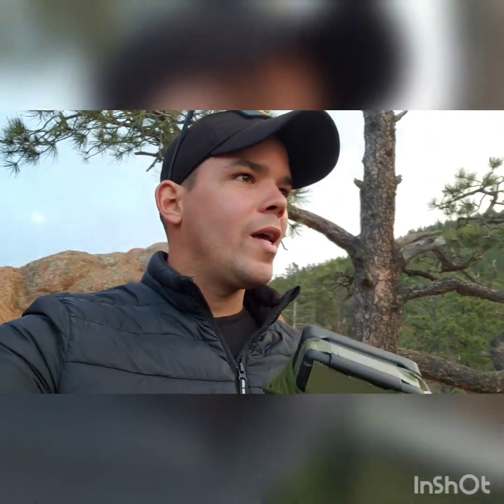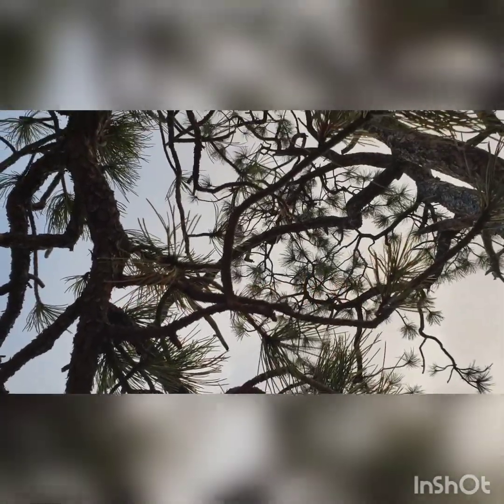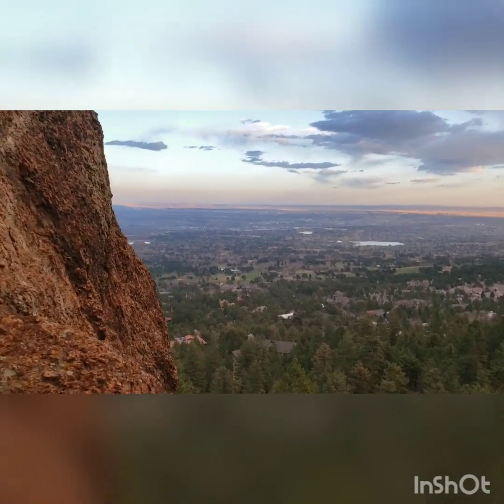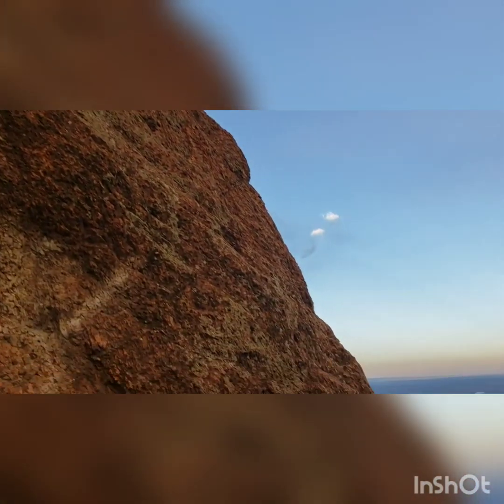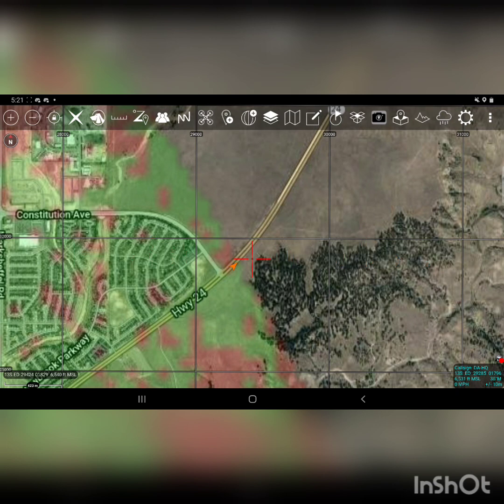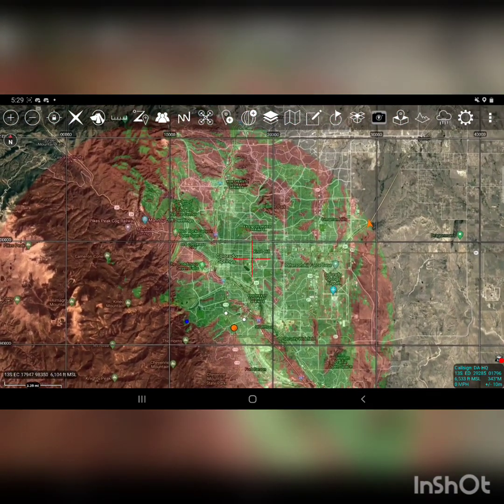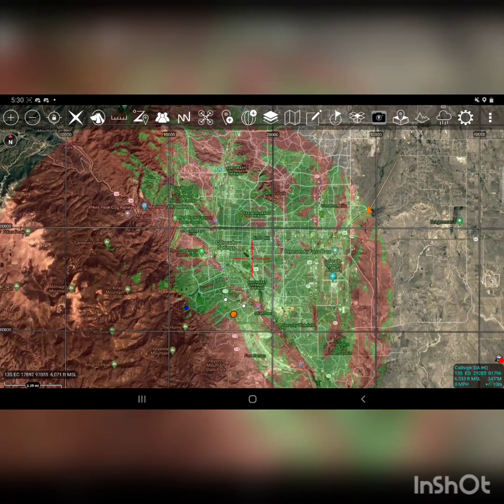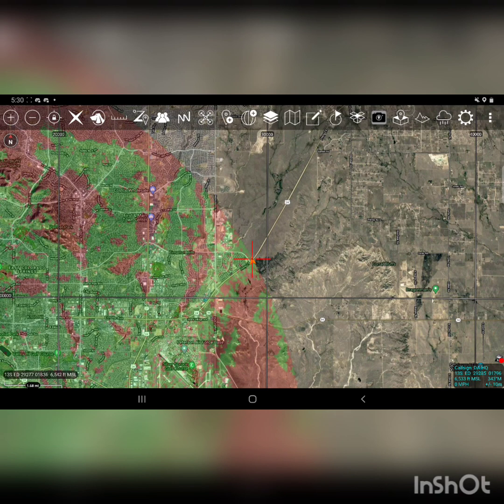GoTenna Mesh Range (With Relay) Test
What's going on, guys? Wes here again with another cool video about GoTenna. So today we went ahead and dropped some relays in key locations to test how far we can stretch the range of such low power radios.